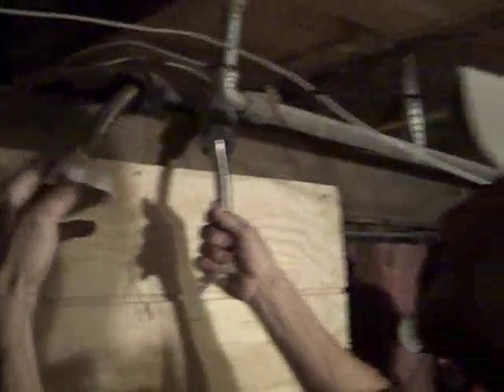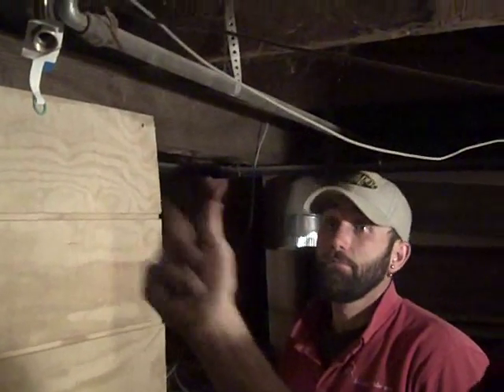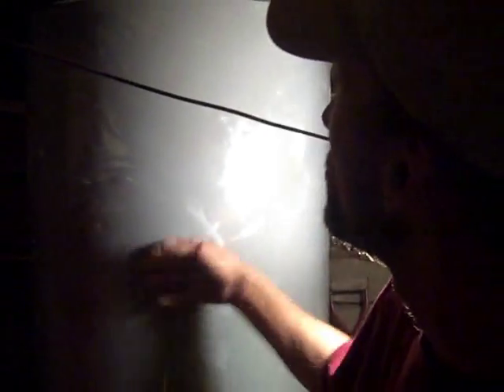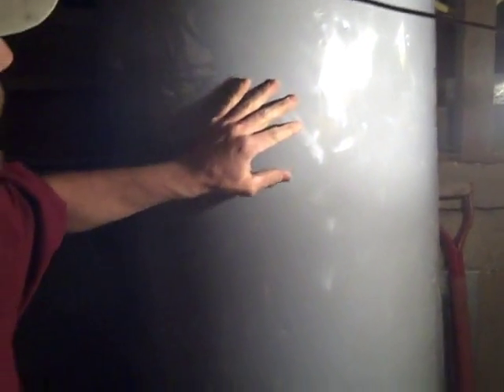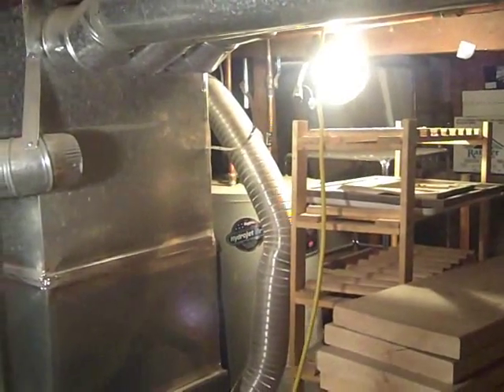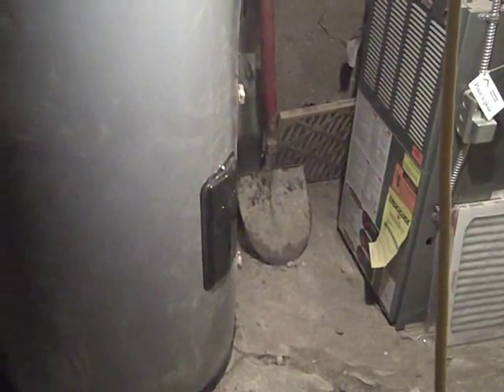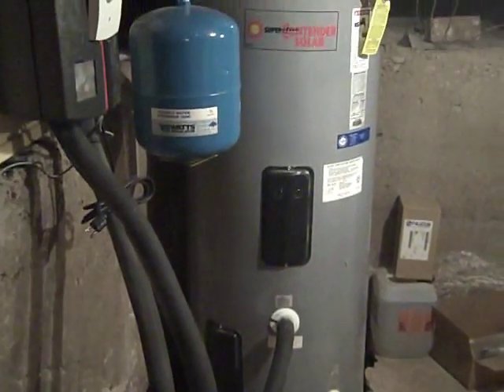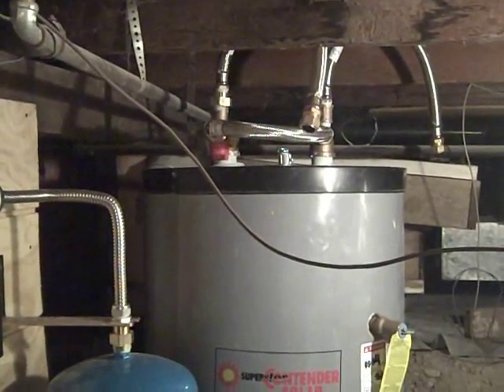Solar Water Heater Installation 2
Part 2 of 2 on installing a solar water heater system - in the basement discussing tank and controls, costs, rebates and payback time.